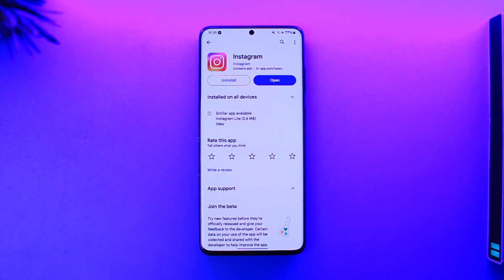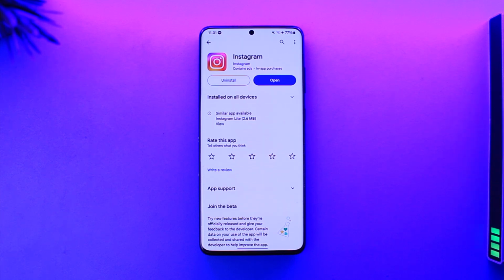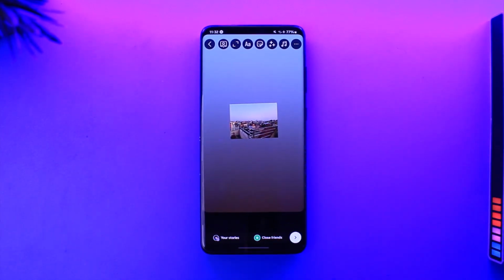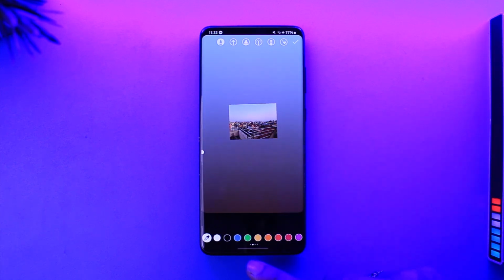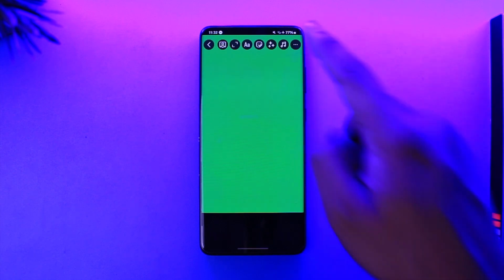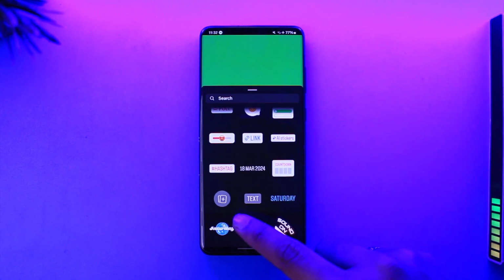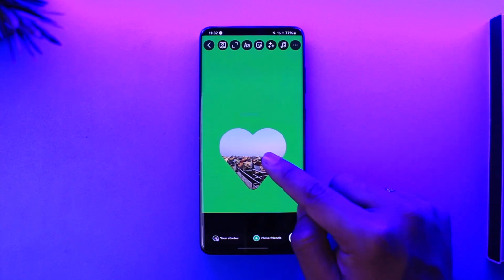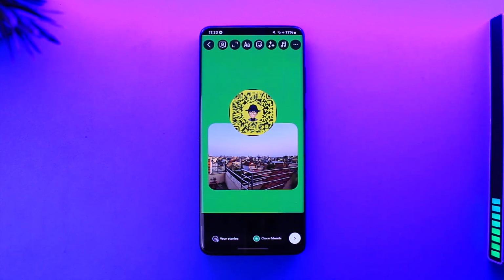How To Change Background Colour On IG Story !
In this tutorial video, I am simply going to show you how you can change background colour on Instagram story.

~Chapters:
0:00 Introduction
0:12 Change Background Colour On IG Story
1:41 Conclusion